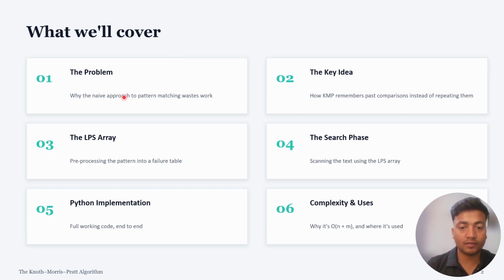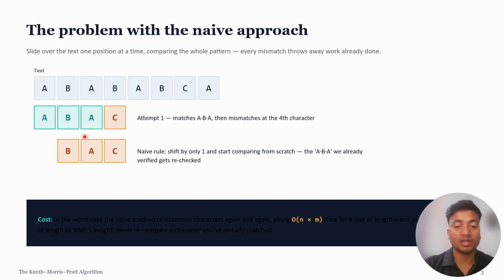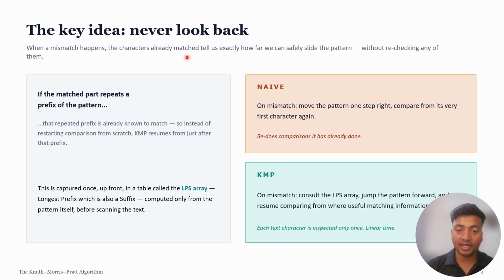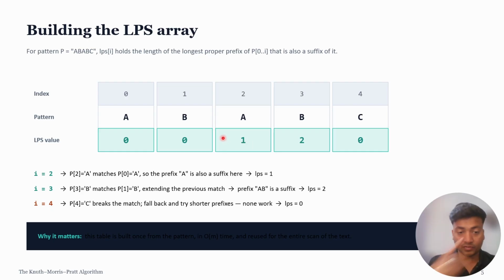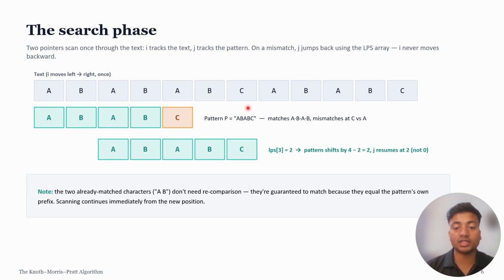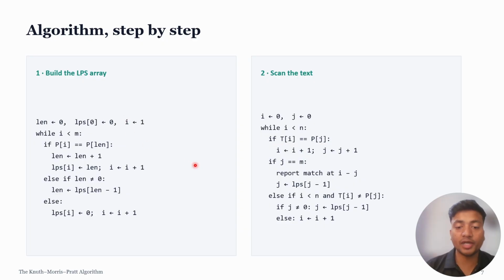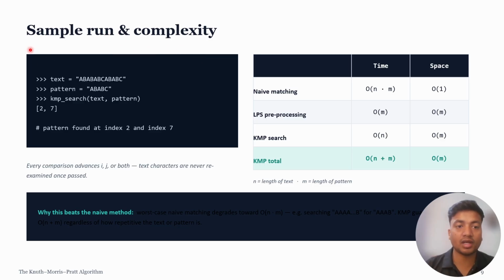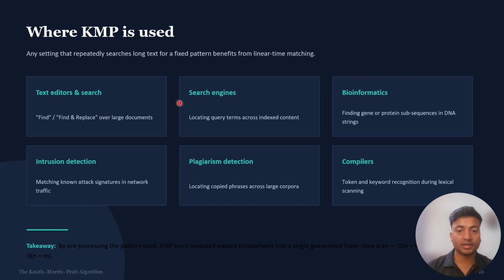Knuth Morris Pratt (KMP) Algorithm Explained | DAA Presentation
In this video, I explain the Knuth–Morris–Pratt (KMP) Algorithm, one of the most efficient string pattern matching algorithms used in Design and Analysis of Algorithms (DAA).

📚 Topics Covered:

Introduction to KMP Algorithm
Problem with the Naive String Matching Algorithm
Key Idea Behind KMP
Longest Prefix Suffix (LPS) Array
KMP Search Process
Python Implementation
Time and Space Complexity
Real-World Applications of KMP

🎓 This presentation is helpful for:

MCA Students
BCA Students
Computer Science & Engineering Students
DAA Exam Preparation
Technical Seminar Presentations
Interview Preparation